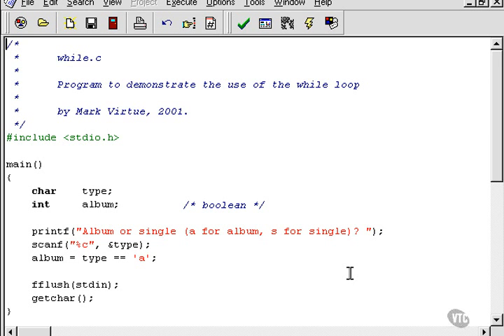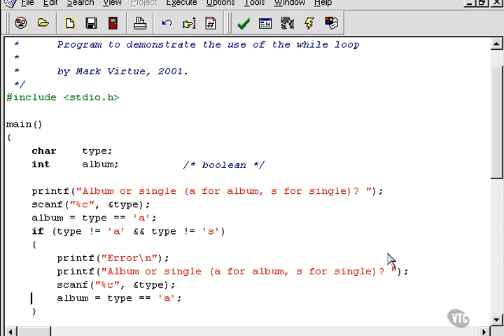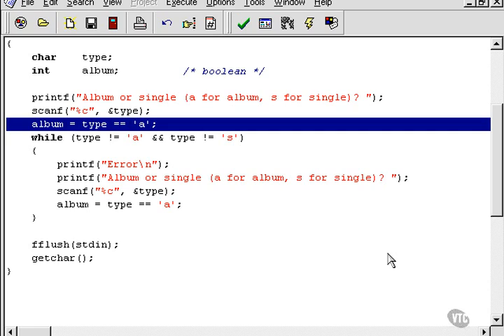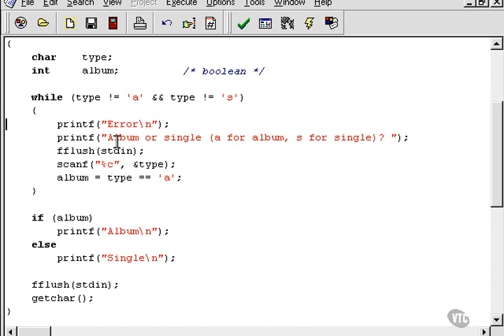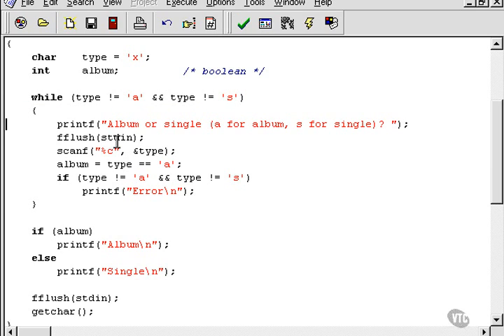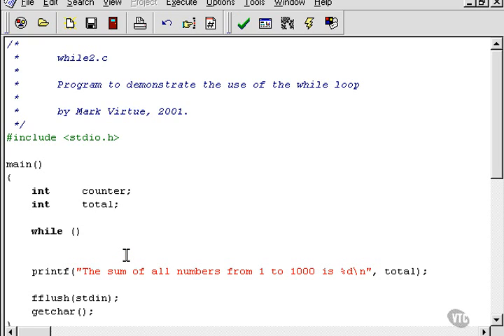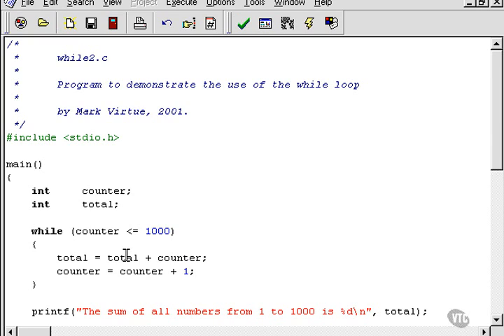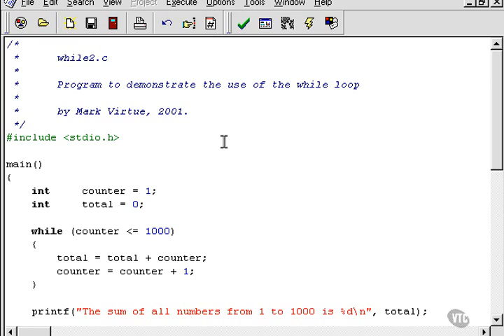0502 C programming while loop